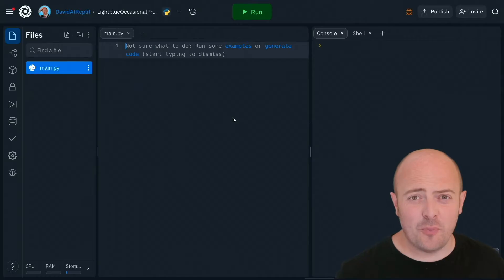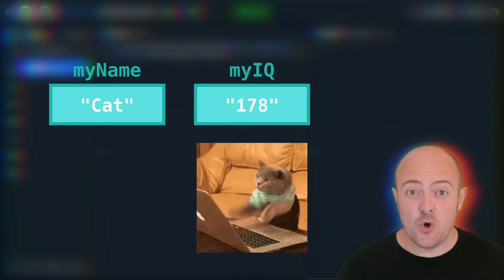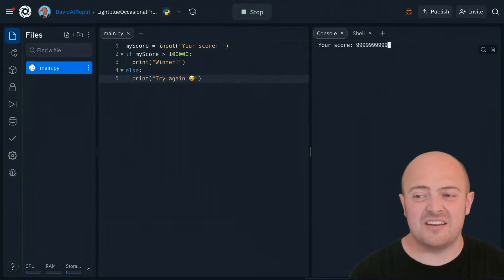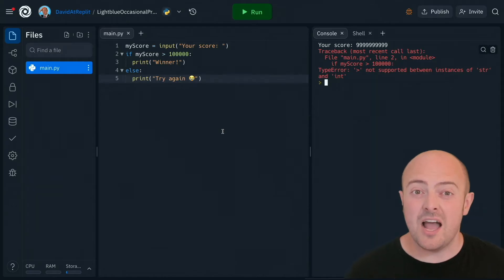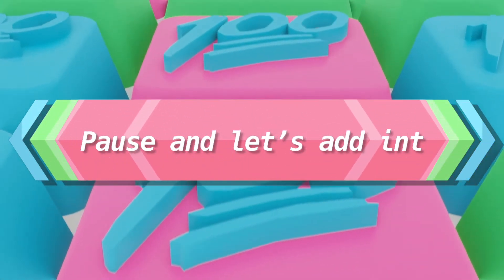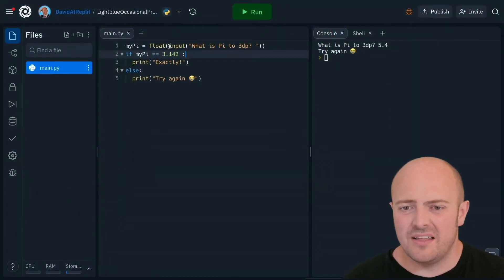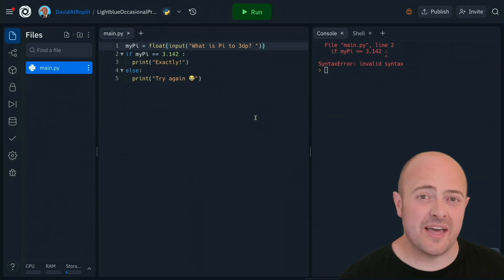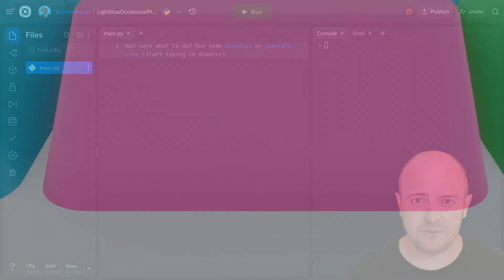Day 9 - 100 Days of Code: Casting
Teach the computer to recognize numbers (and do the math) with the 'magic' of `int` and `float`!
00:00 Casting!
03:24 Let's add `int`
05:24 Let's add `float`
06:05 Common errors
07:42 Fix my code
07:55 Day 9 Challenge
08:23 Share your code
08:39 Next up